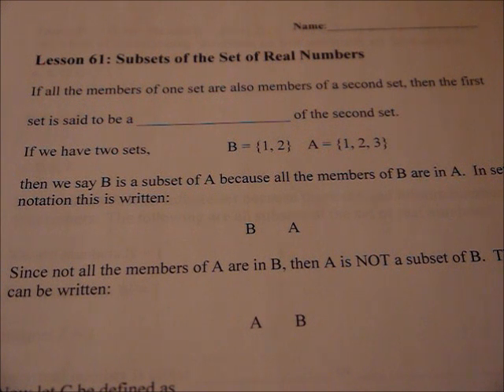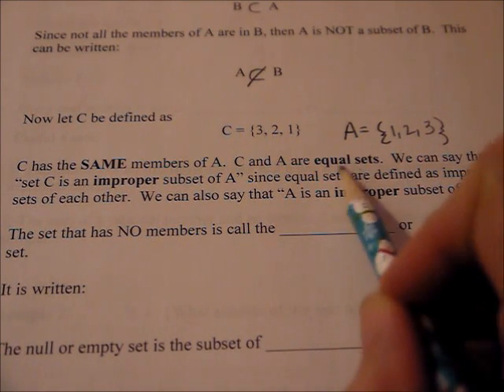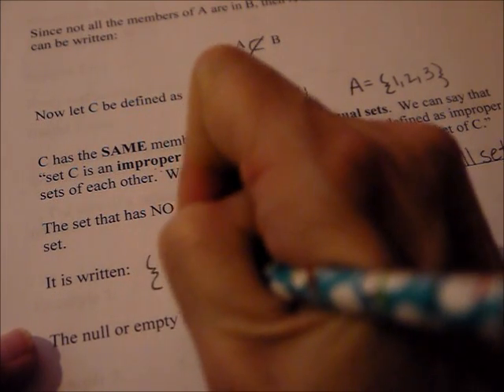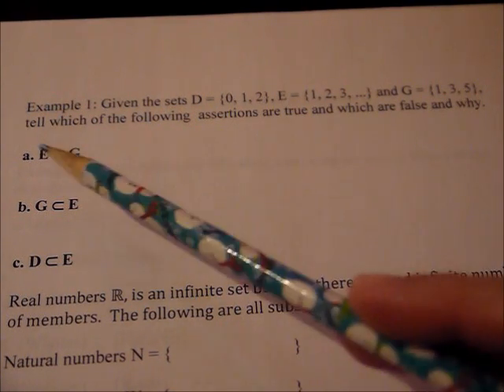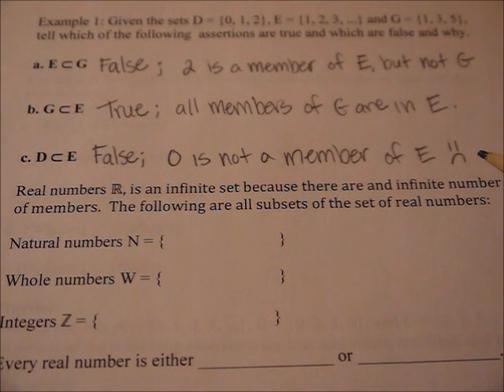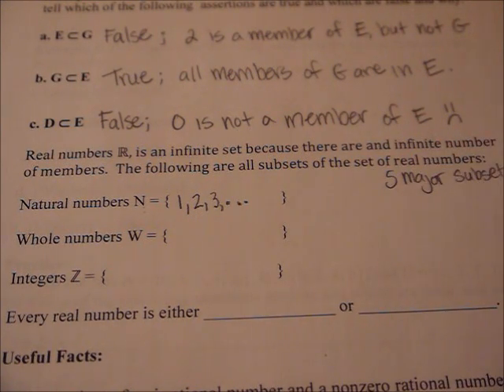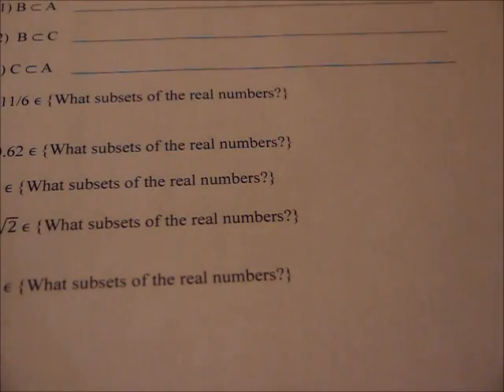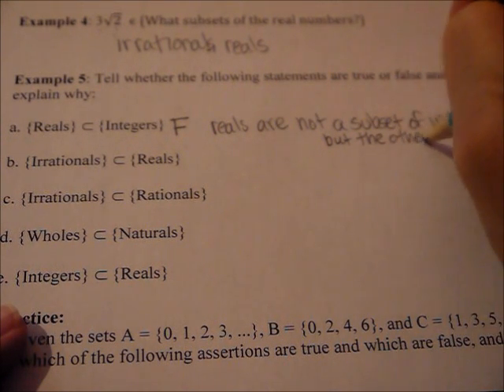Saxon Homeschool Algebra 1 Lesson 61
Subsets and subsets of real numbers